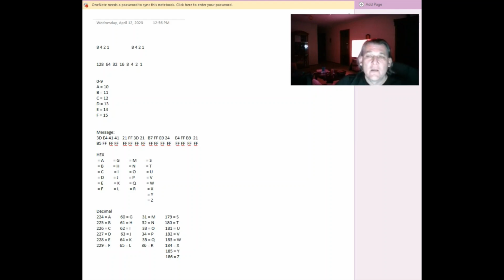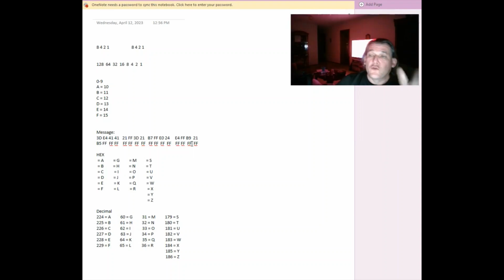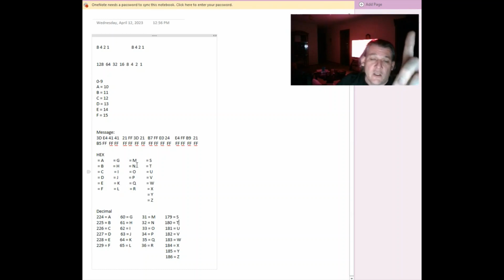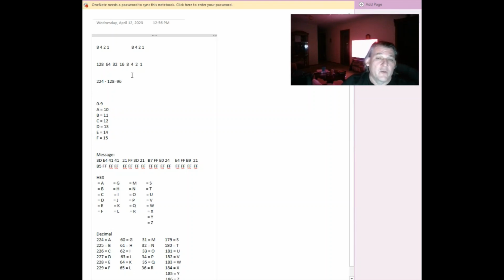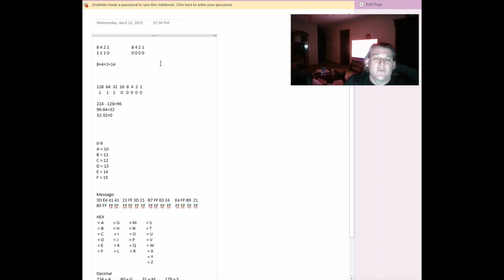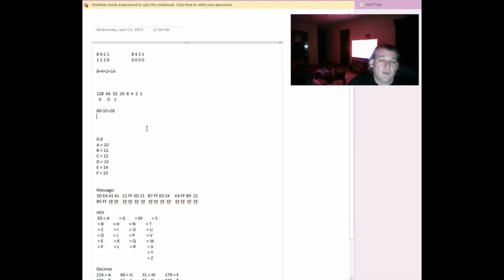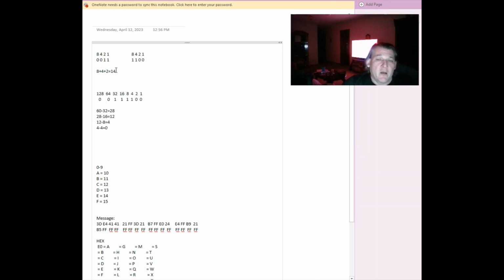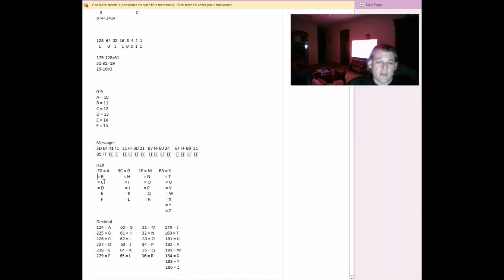330 A Lesson in Decimal to Binary and Binary to Hexadecimal Conversion part 1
THE LORD GOD COMMANDS ME TO POST THESE VIDEOS

NO THREAT FROM ME

THE LORD GOD PERFORMS MIRACLES WITH
Animals, Insects, Weather and Plagues

Just remember: When people are being hurt on purpose and nobody stands up, that makes everyone guilty of letting people be hurt

It is more important to stand up for someone's life and rights than to protect a person who you know is guilty of hurting someone

NOBODY WANTS TO TELL THE TRUTH
I DONT THINK ANYONE EVER WILL TELL THE TRUTH
EVERYTIME I HAVE COME CLOSE TO THE TRUTH, IT IS ALWAYS ANOTHER LIE

I WILL NEVER TRUST YOU AGAIN

THE PLAGUE WILL BE BY THE ONE AND ONLY TRUE LIVING GOD
HE IS THE FATHER OF THE LORD JESUS my SALVATION AND SAVIOUR

IT WILL BE A BLACK MIST THAT COMES OUT OF THE GROUND

When the PLAGUE STARTS, there will be screaming, yelling and crying of BITTER TEARS

I have done nothing wrong to deserve a punishment like this or any other punishment that you can give me

You chose this, I didn't

When you know the TRUTH, YOU TELL THE TRUTH or THE LORD GOD PUTS YOU IN A "LAKE OF FIRE"

YOU HAVE ALL OF THE EVIDENCE AND PROOF THAT YOU NEED
I WAS HYPNOTIZED AND BRAINWASHED BY MANY PEOPLE BUT MOST IMPORTANTLY KYLE WHALEY (FBI AGENT) AT YOTTA NETWORKS INC

I WAS ALSO HYPNOTIZED WHEN I WAS 8 YEARS OLD IN WILLIS OKLAHOMA

I WAS ALSO HYPNOTIZED BY LAURA AND KIWANA EVERETS FATHER WHEN I WAS AROUND 12 YEARS OLD, HE TOOK ME TO WALMART WITH HIS DAUGHTERS FROM THE LONE GROVE BOWL-A-RAMA